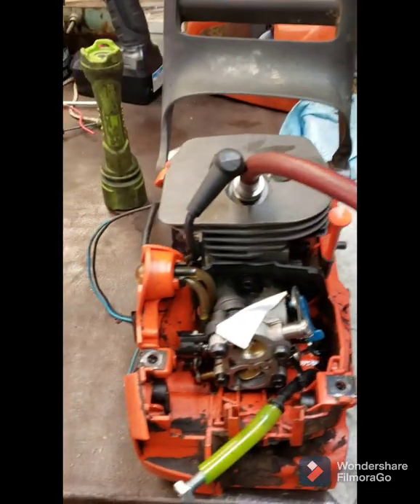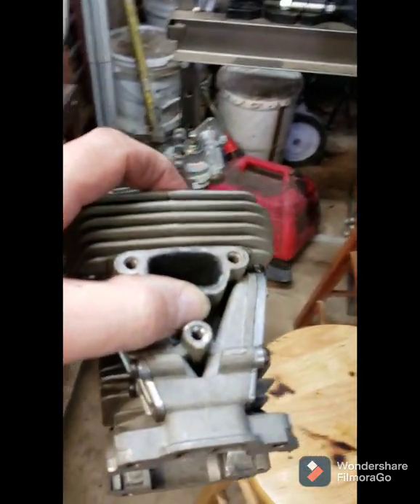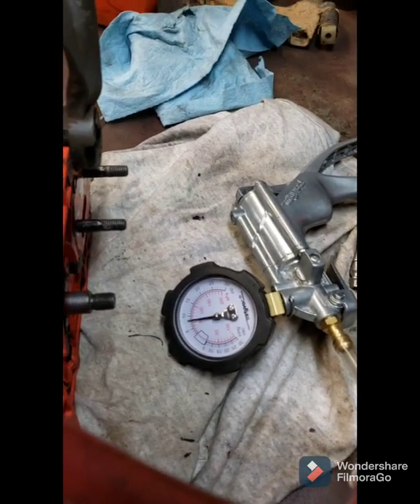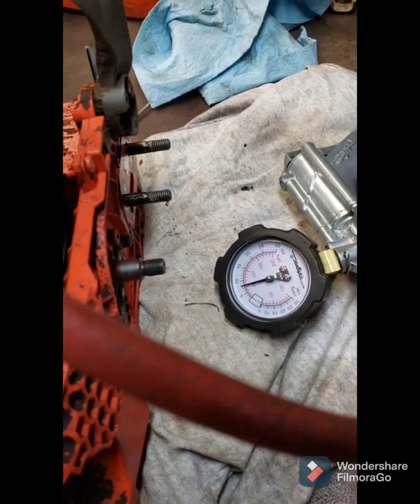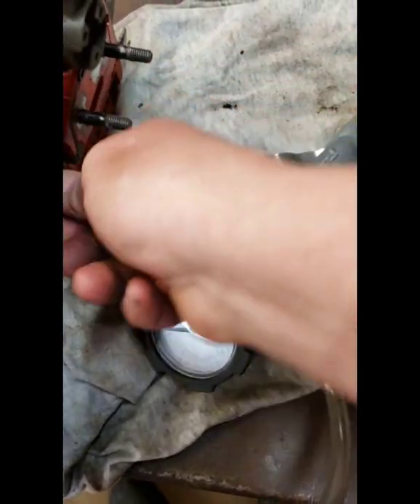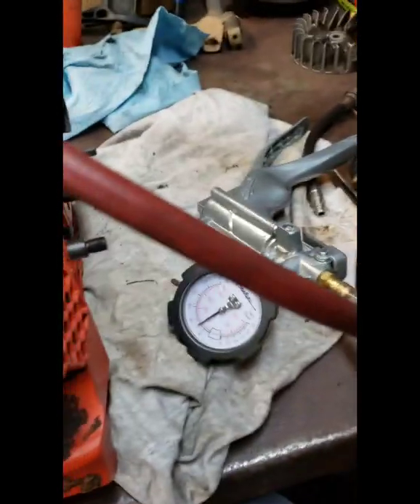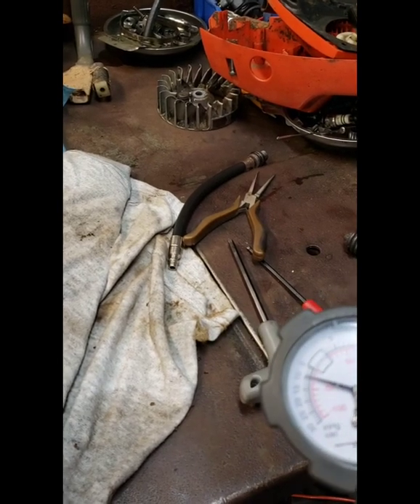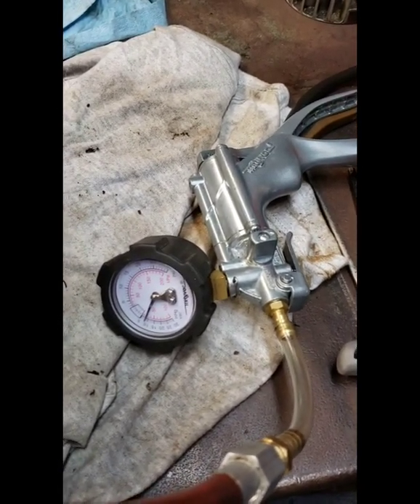Husqvarna 455 Crank Seals Video #2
Pressure Vacuum testing after installing New Cylinder, Puston, Ring, Bearings and Seals.